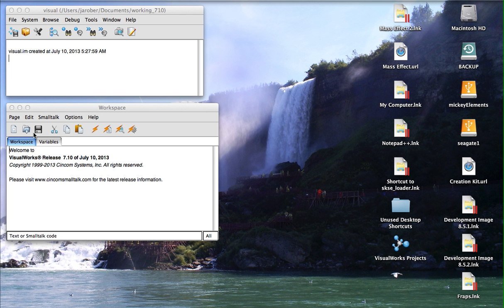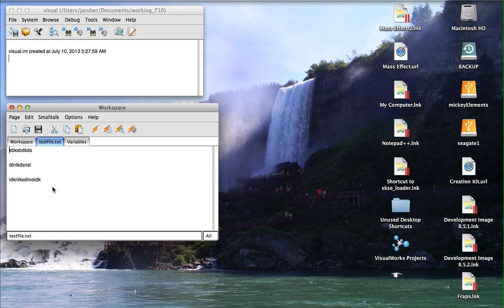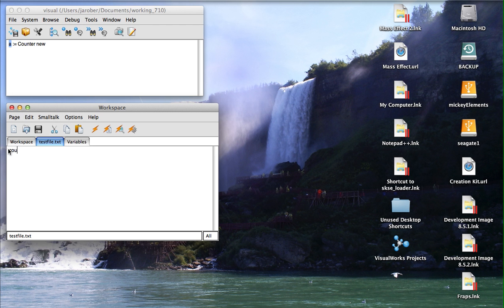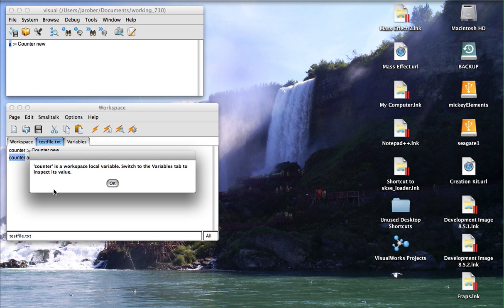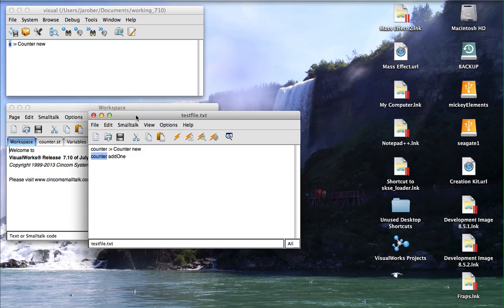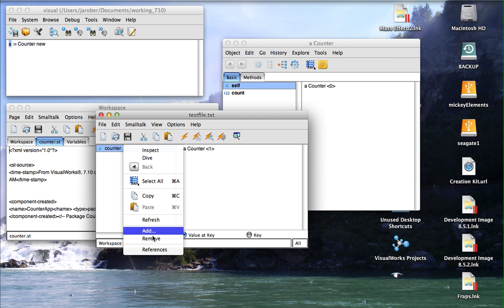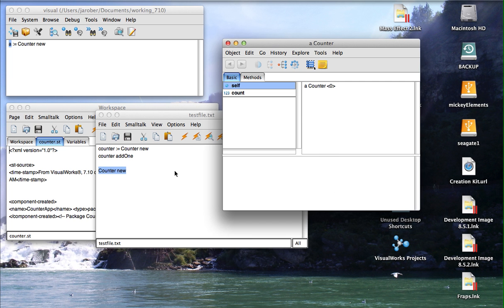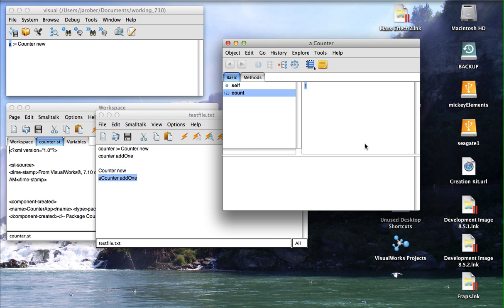VisualWorks: Workspace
An overview of the workspace tool in VisualWorks, and how to use it to do code exploration and experimentation